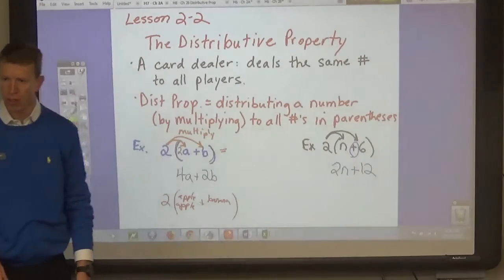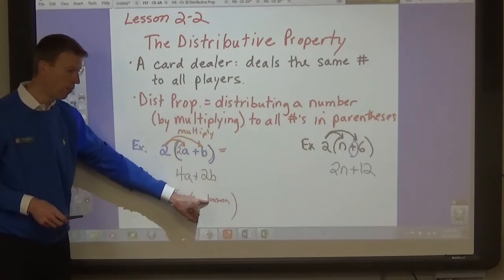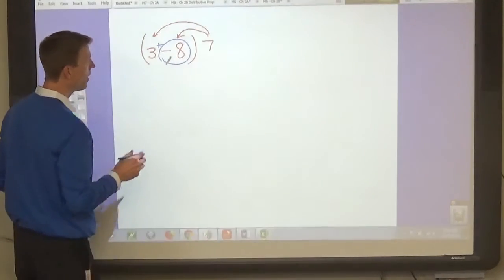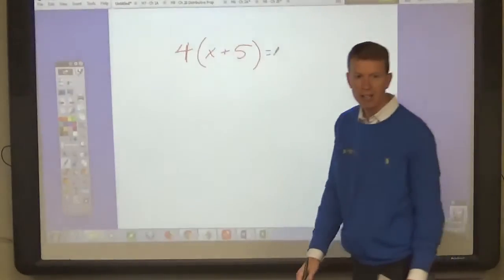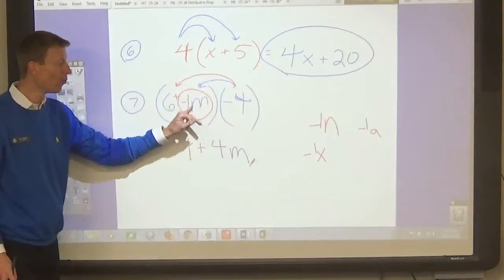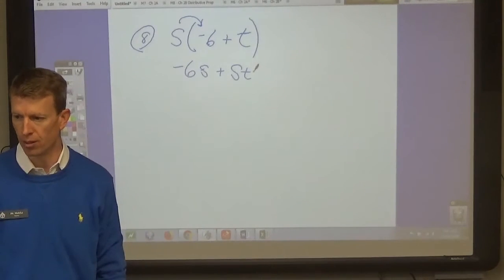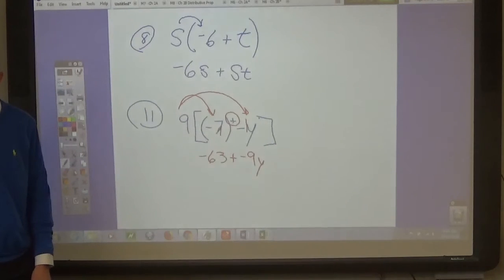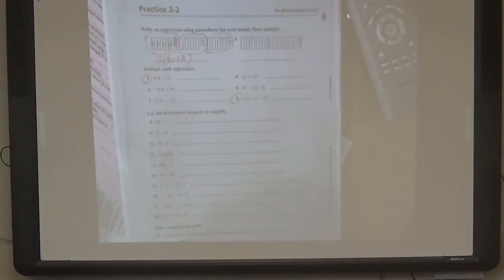M7 Lesson 2 2 Distributive Property